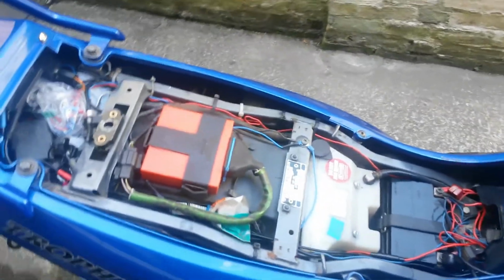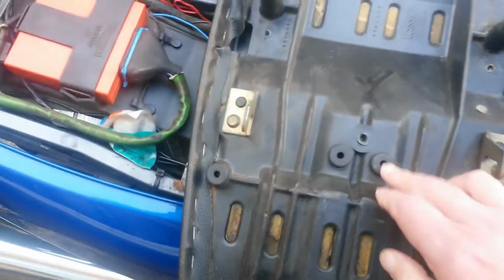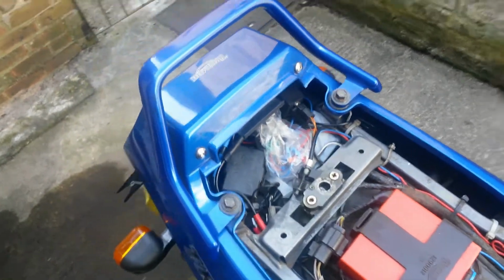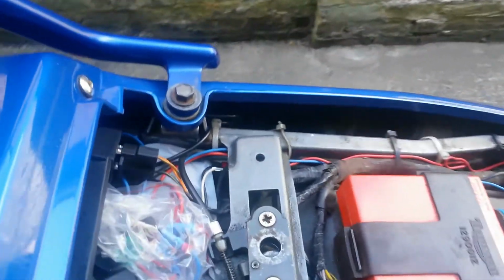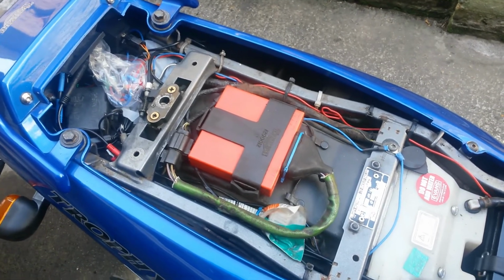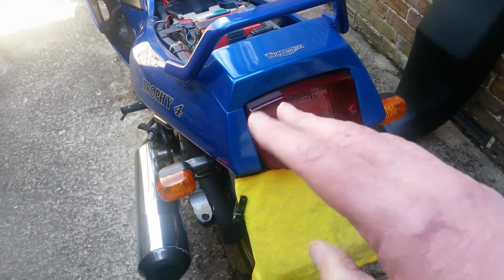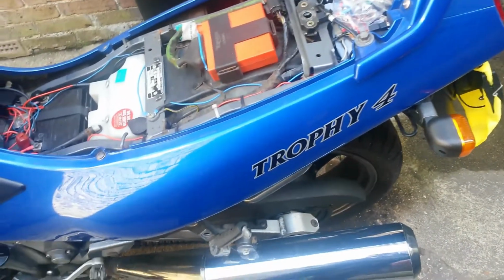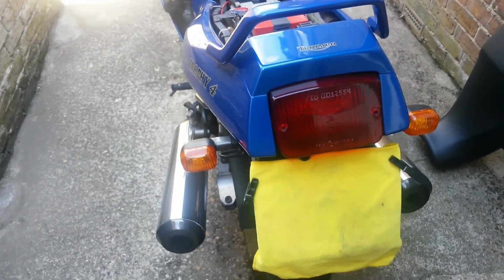Dash cam waffle (Blueskysea DV526 Dual 1080p dash camera)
The dual dash camera system is finally installed on the bike!
Not exactly how I wanted it, but it will do... for now.

All I need now is to get out for a test ride, see how it performs... Soon... soon my precious..mwahahaha!!!